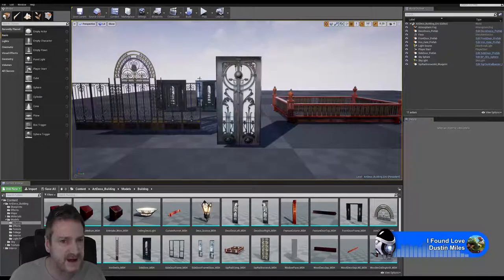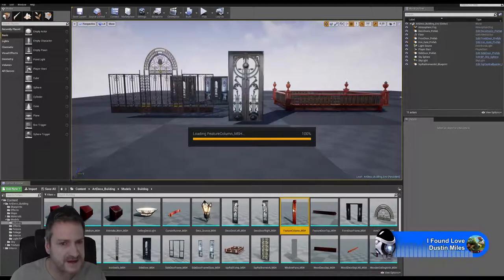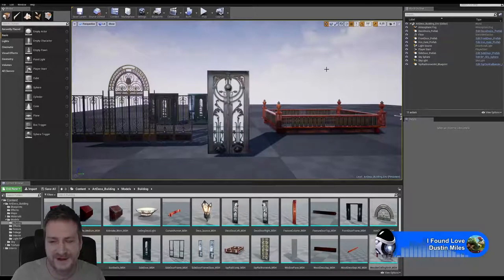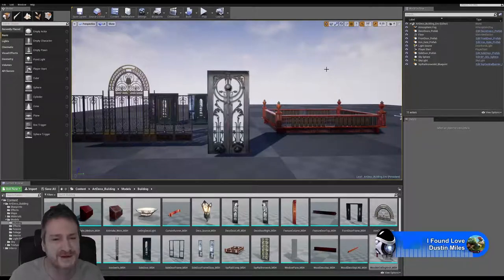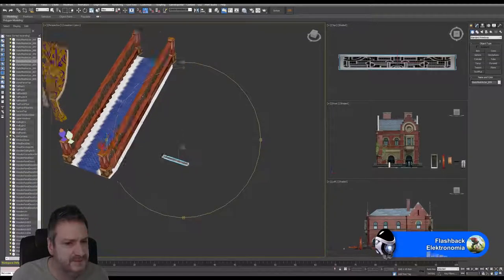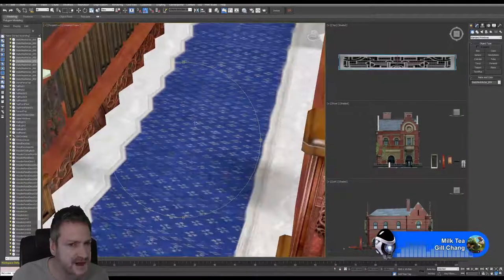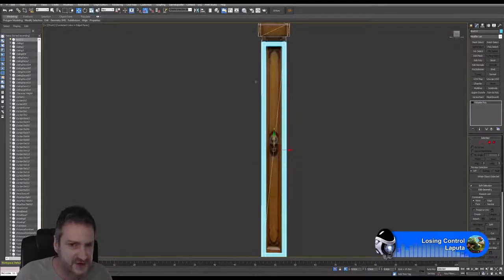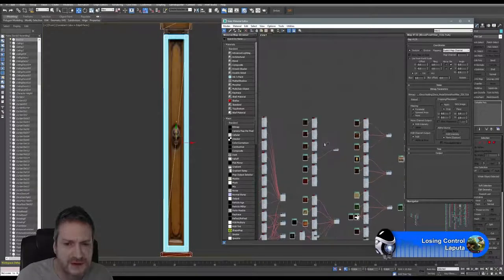Modeling UE4 Art Deco Building Stream 11 APR 2017 - Part 1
PhilDoes3D Stream from 11 APR 2017 -
Modeling and Texturing for UE4 an Art Deco Building 3D Model - Part 1

Umpire - Stay (feat. Akacia)

Starlyte - When The Earth Goes Dark (feat. Brenton Mattheus)

Anikdote - Hades (feat. Kédo Rebelle)

Dustin Miles - I Found Love (feat. Brenton Mattheus)

Klave - Epidemic (feat. Kédo Rebelle)

Alex Doan - Shooting Stars (feat. Kédo Rebelle & Chloe Dolandis)

Stahl! & MAT DENN - Light